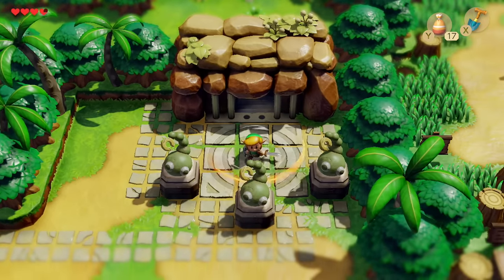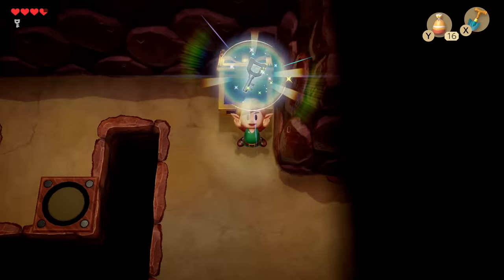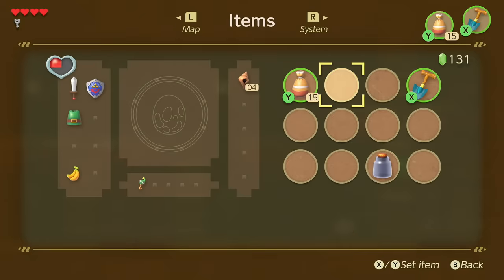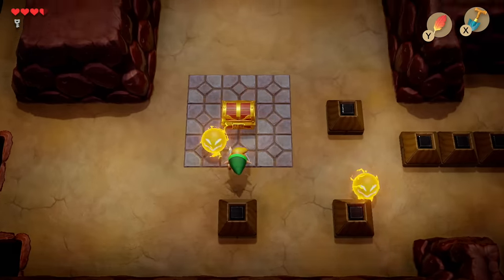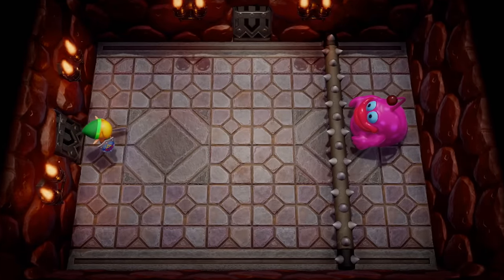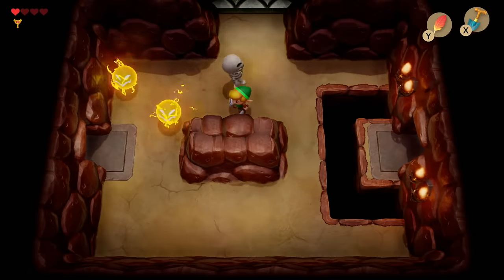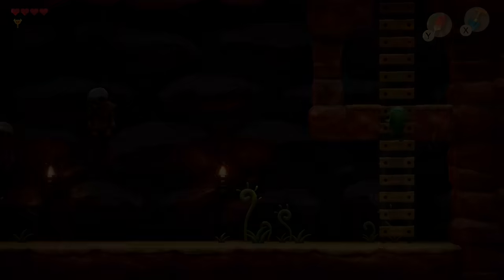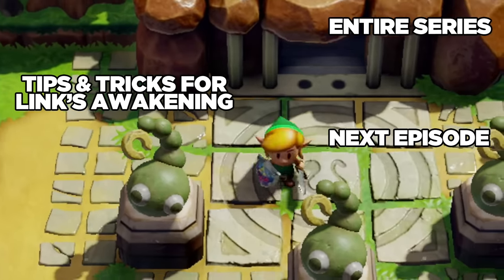The Tail Cave & Moldorm in Link's Awakening Switch - 100% Walkthrough 02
The Legend of Zelda: Link's Awakening Switch 100% Walkthrough - Part 02, The Tail Cave & Moldorm.
How to Beat LInk's Awakening, get all the Secret Seashells and Heart pieces, other collectibles, secrets, and easter eggs!

Things We'll Be Doing This Episode:
The Tail Cave